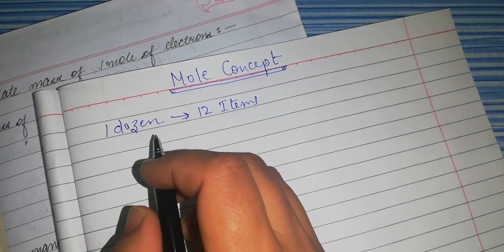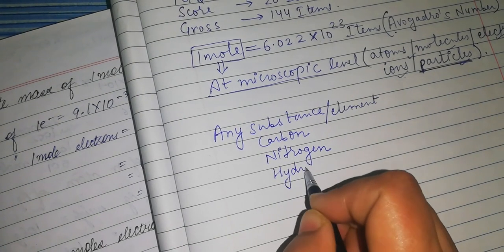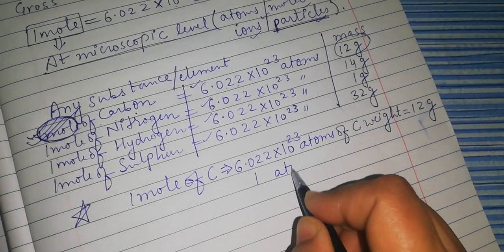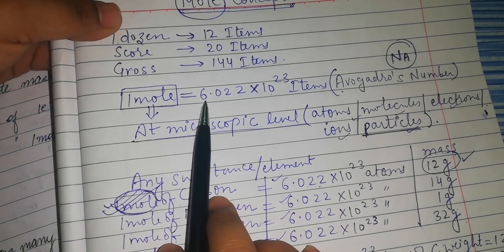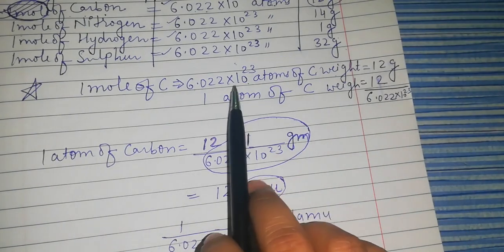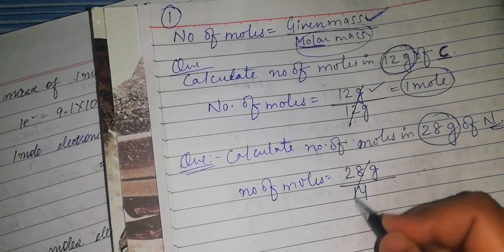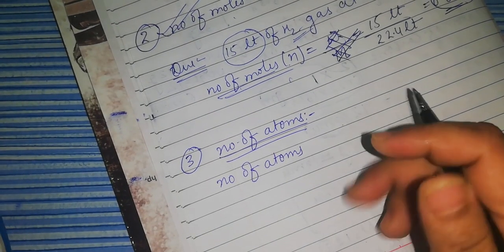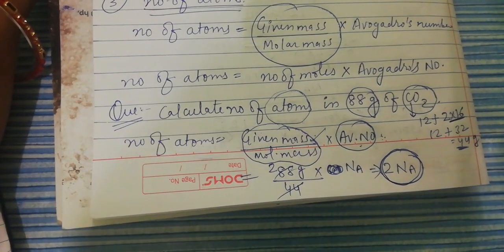Ch 1 Xi Chem 4 18 April